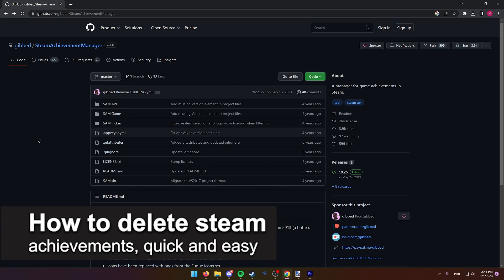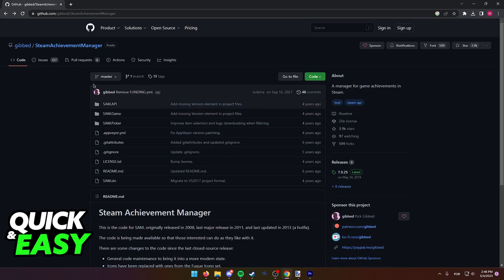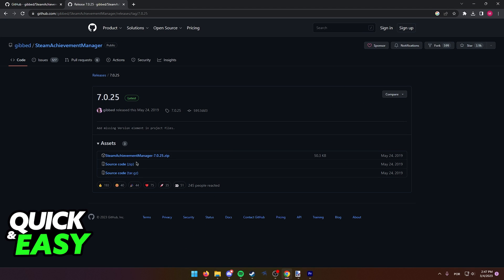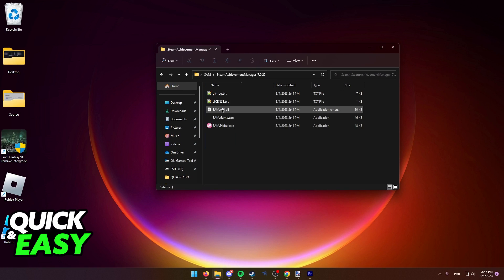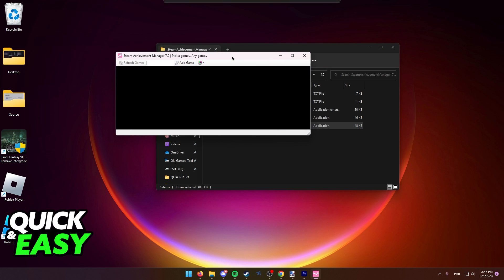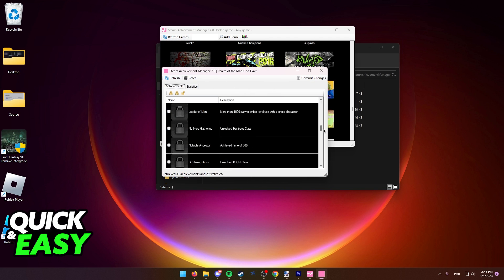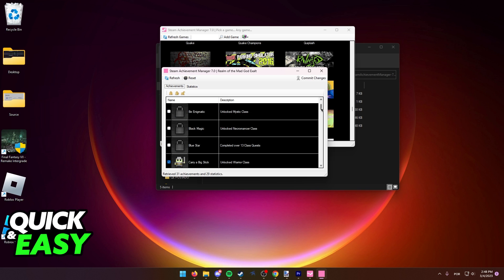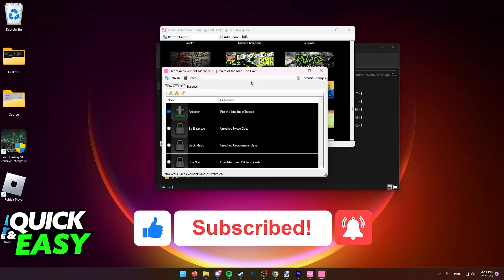How To Delete Steam Achievements (FULL Guide!)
In this video I will show you how to delete steam achievements.

I hope I have helped you with the video!